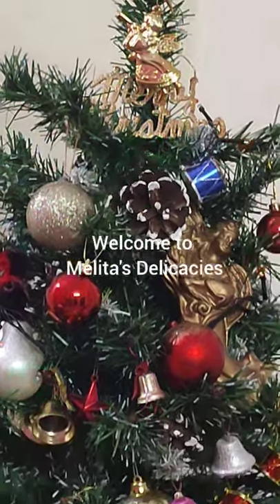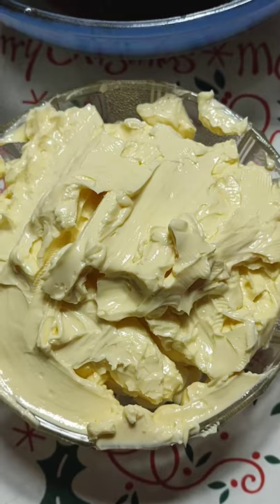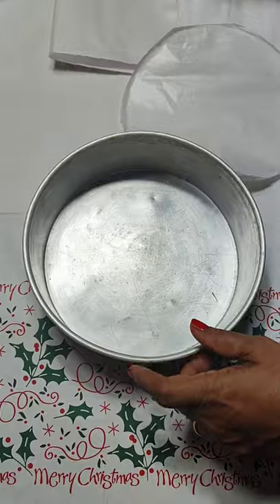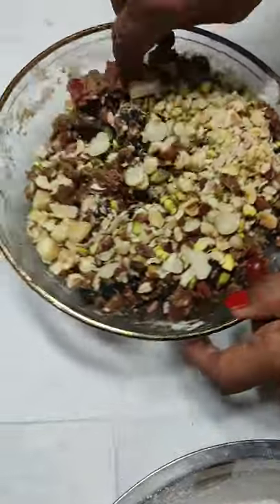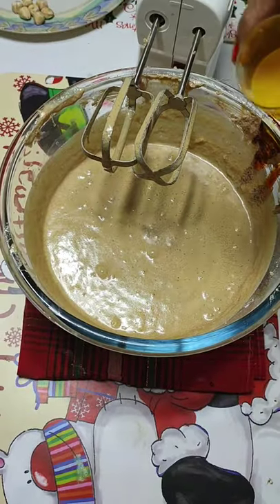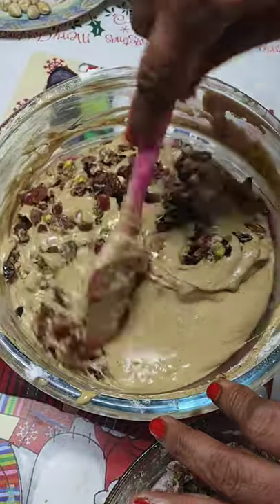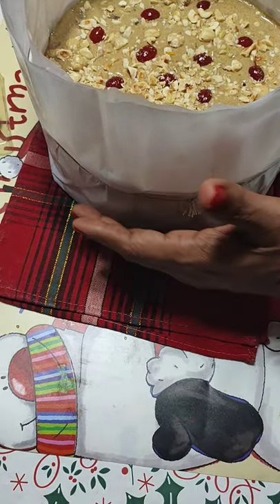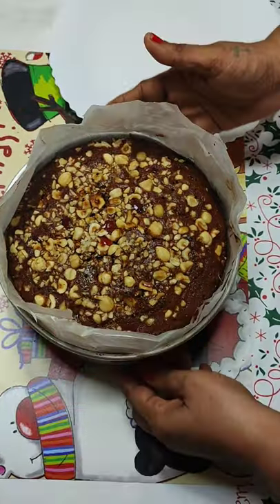Christmas Fruit and Rum Cake part-2 TraditionalChristmasRumCake| Goan Christmas Plum cake Recipe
Traditional Christmas fruit cake recipe. This is a unique recipe of my family. It is a moist cake full of flavours fruity nuty and boozy and so indulgent that you would have ever had .
Baking a classic Rum soaked Fruit cake during Christmas time in Goa is a big deal in most homes.
The tradition of baking and gifting and eating plum cakes around Christmas time is an old tradition in Goa.
This cake is so versatile that you can add or minus  any of the fruits or nuts according to one's need and taste.
Come join me in baking this cake and I will teach you how to bake an indulgent Christmas fruit cake at home.

Happy Christmas